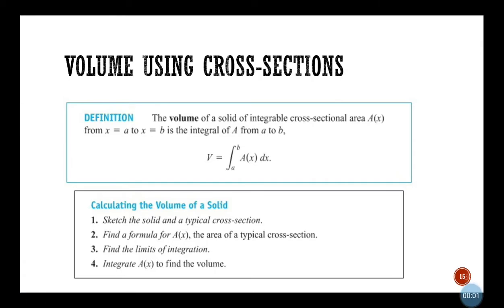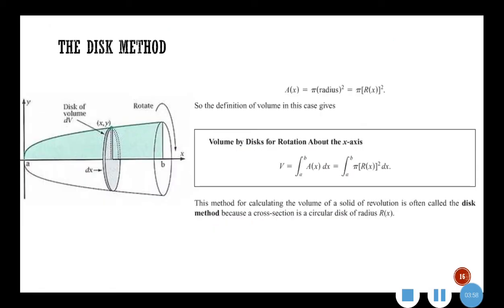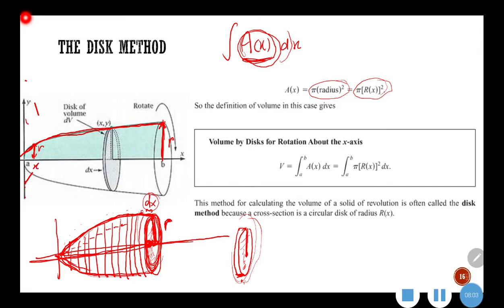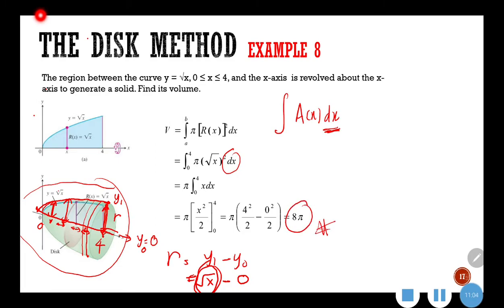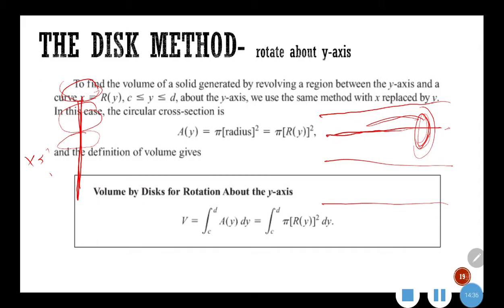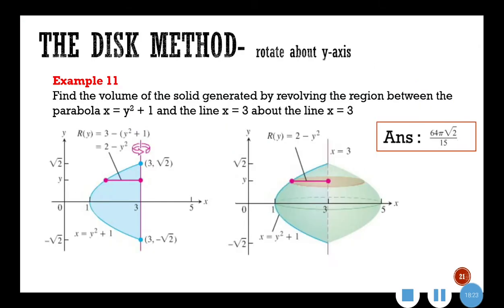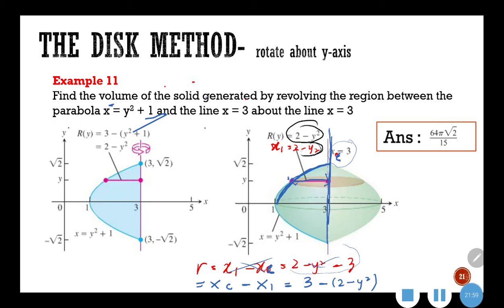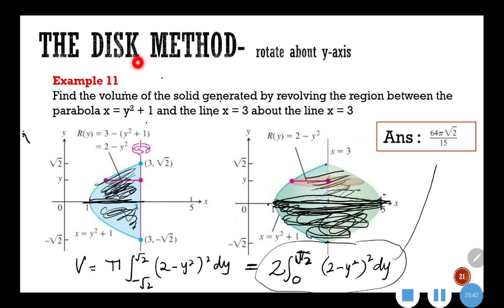Chapter 4 (Integrations) - Part 9